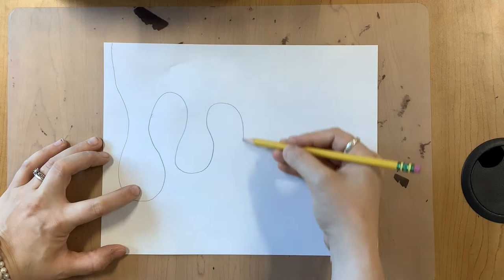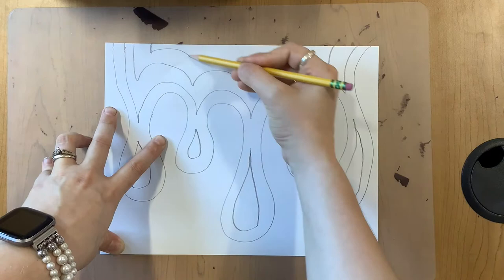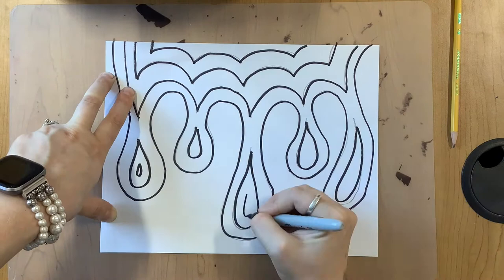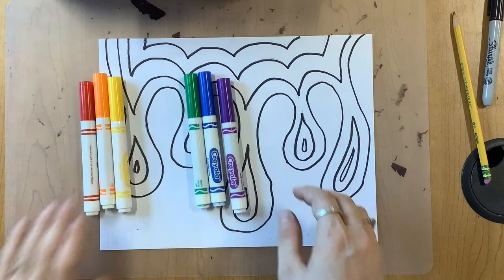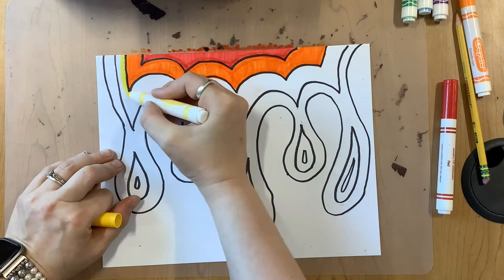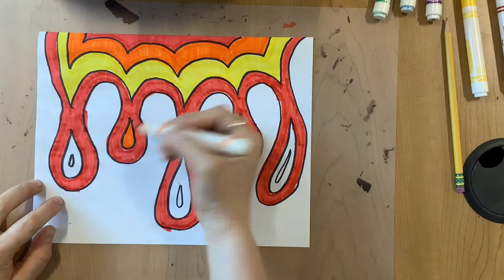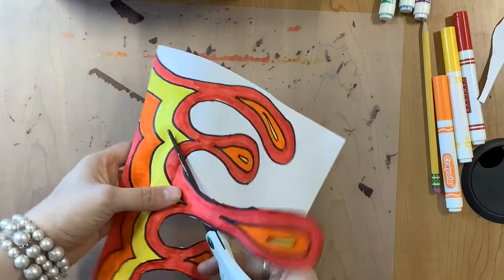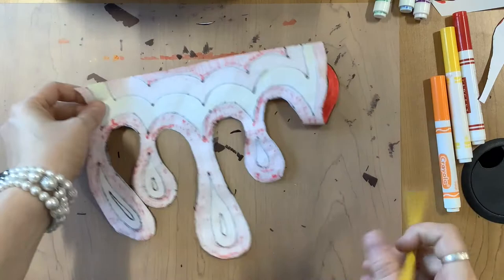Jen Stark Style Paintdrip Demo